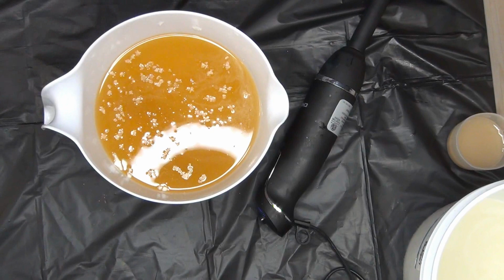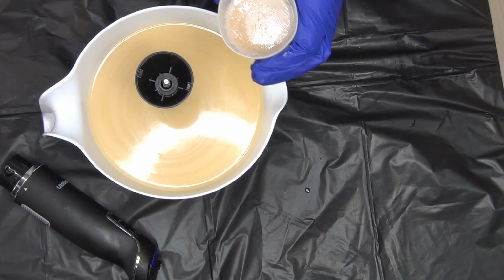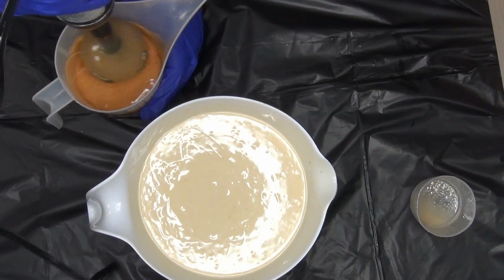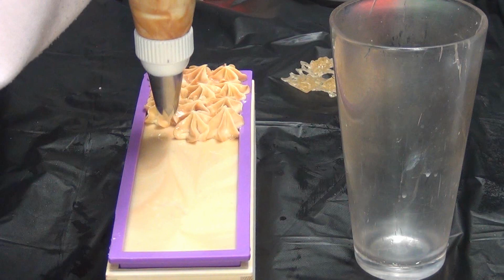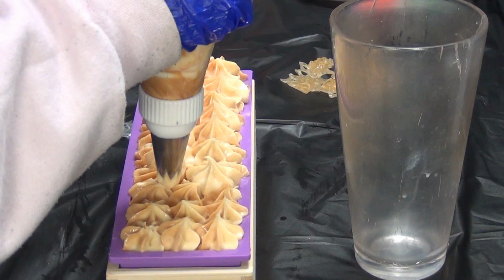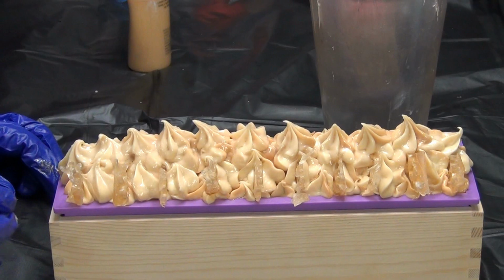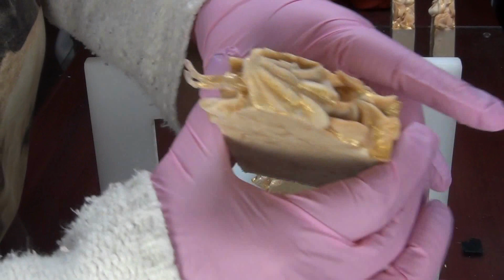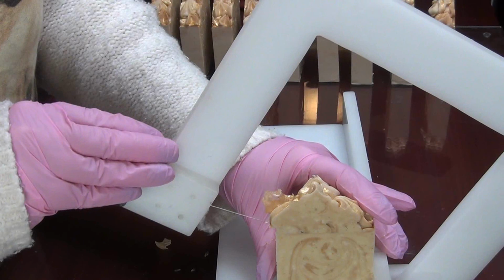Making Oatmeal Triple Milk and Honey Cold Process Soap Full Length Version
You can find these and many other Bath, Body and candles on my etsy store: